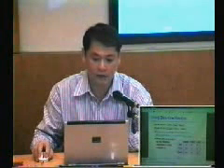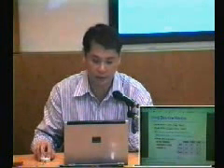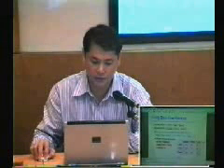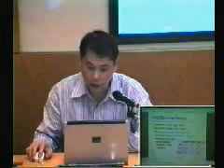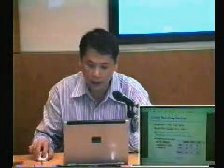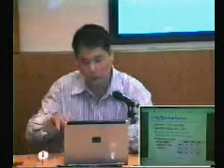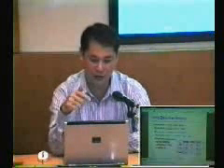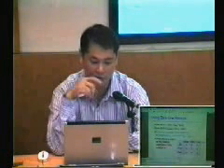CPE602 - Discrete Mathematics for Computer Engineering : Chapter 1 Part 13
Chapter 1 Introduction and Functions and Relations